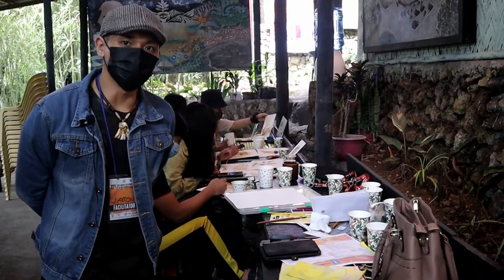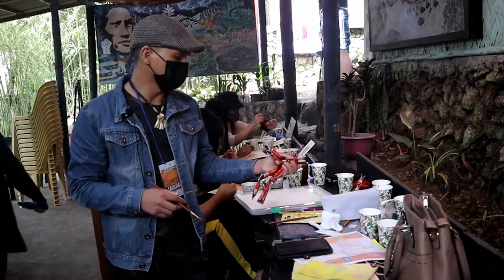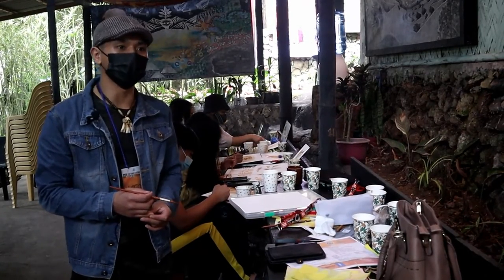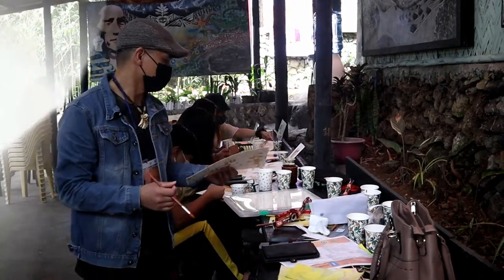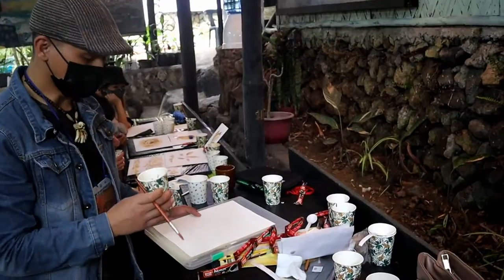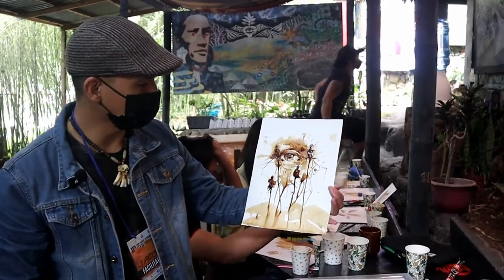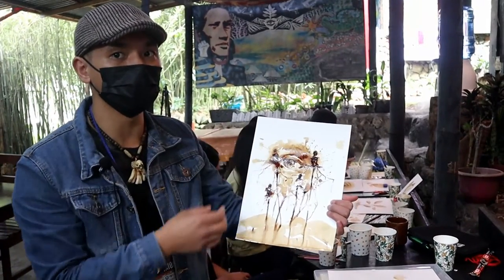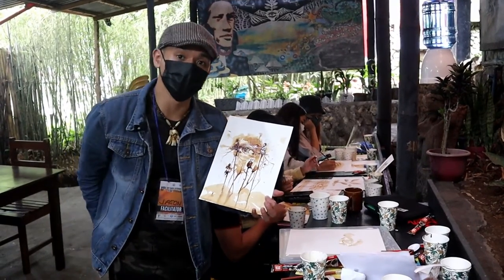11th TIAF Coffee Painting Workshop Facilitated by Jayson Duclan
Coffee painting is a new form of art that utilizes coffee. This medium is rendered like watercolor and the sepia colors give a unique character and nostalgic feel to an artist’s work.

Videography and editing by Clinton Aniversario